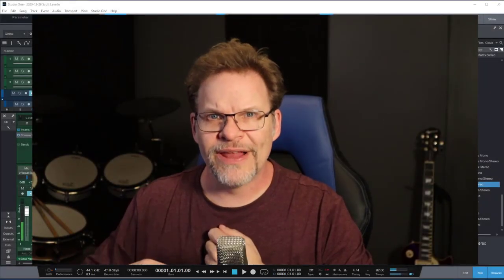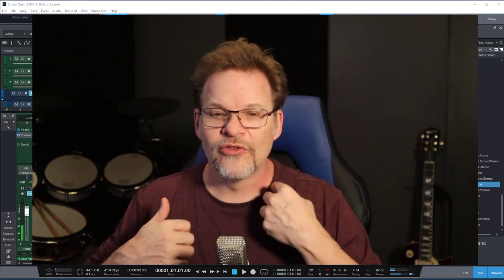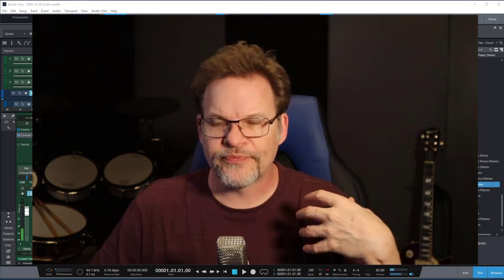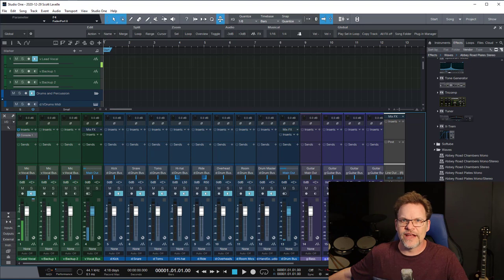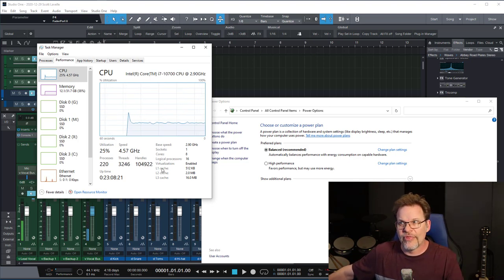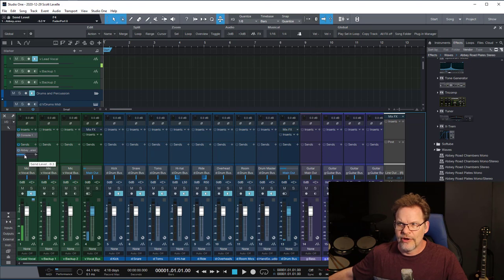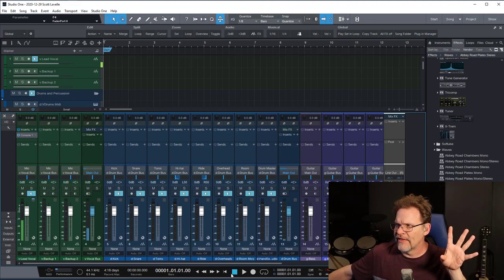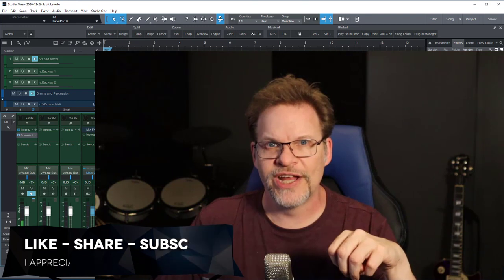Three Tips to Optimize DAW Performance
Even high spec PCs need to be optimized to perform well as a DAW.  Limit Pops and Clicks in Audio.  Make your computer perform like it should.

Console 1

FaderPort 8

FaderPort 16

Canon M200

Yamaha MSP5 Studio Monitors

Neewer Dimmable Bi-color LED Lights